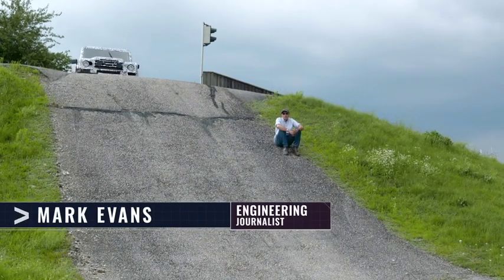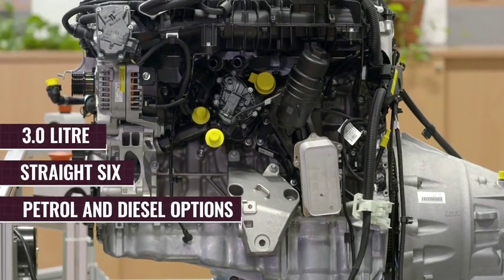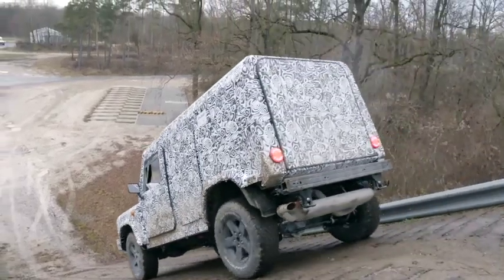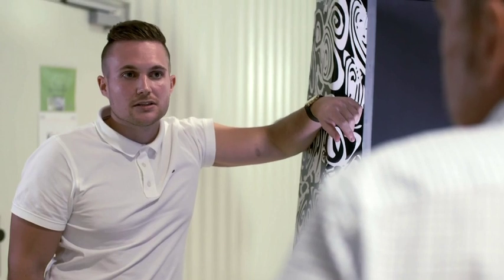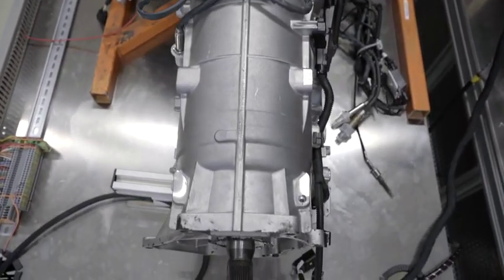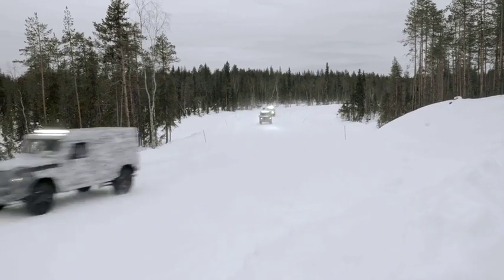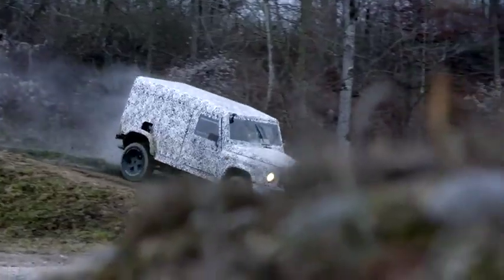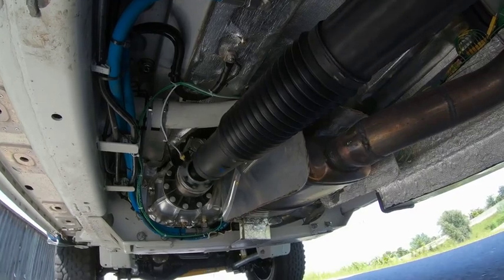2021 Ineos Grenadier | Engine and Transmission feature